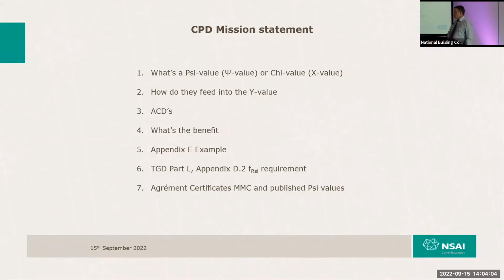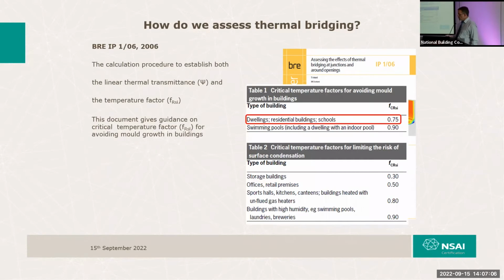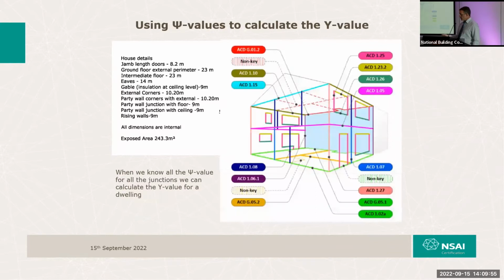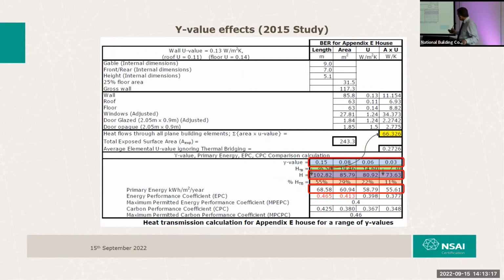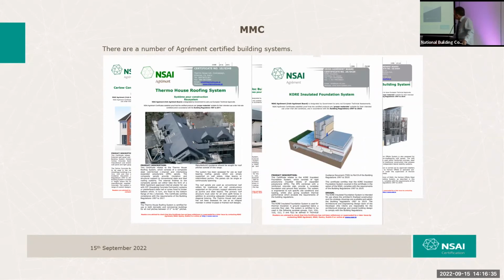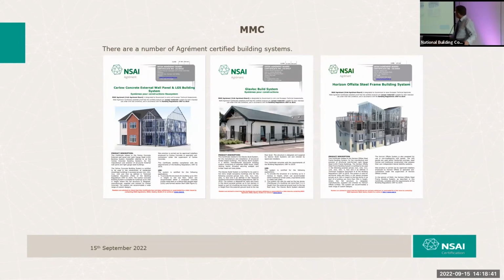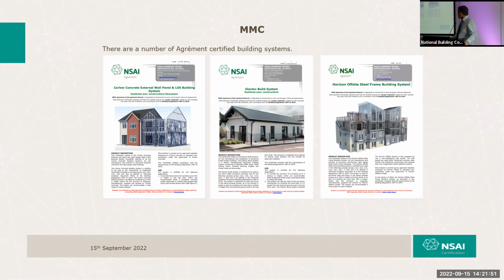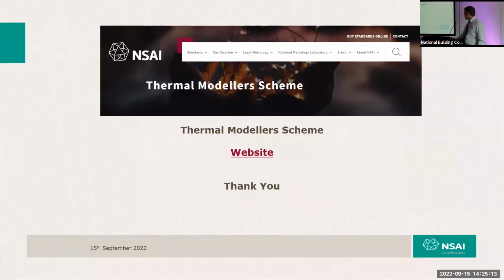Part L ACDs & Thermal Modelling – NSAI Thermal Modelling Registration Scheme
The presentation:
Thermal Modelling Registration Scheme and Agrément Cert MMC compliance with Part L

About the presenter:
Gary O'Sullivan

Gary O’Sullivan is a Certification Officer working in the Sustainability & the Built Environment & Agrément sections of NSAI. He is responsible for the development of Agrément certification for a wide range of innovative construction products and he manages a range of NSAI schemes from Cement certification, Window Energy Performance (WEP) Scheme, Air Tightness Testing scheme, Thermal modelling registration scheme and Ventilation Validation Registration Scheme.

He is a Chartered Engineer MIEI with 25 years’ experience in the construction industry.